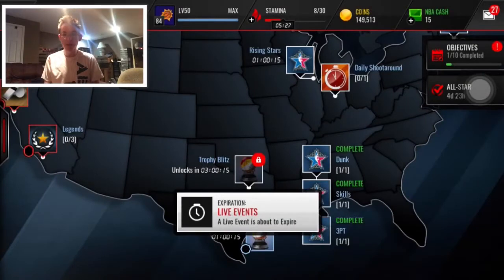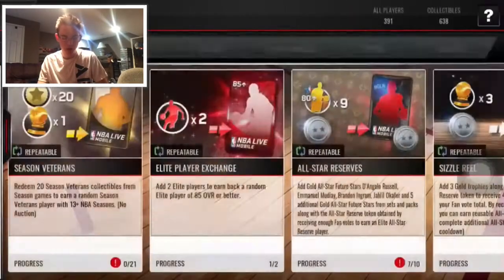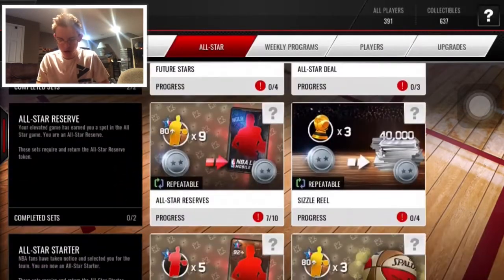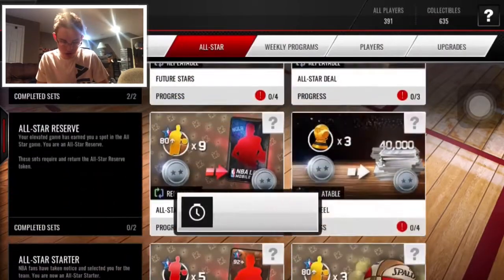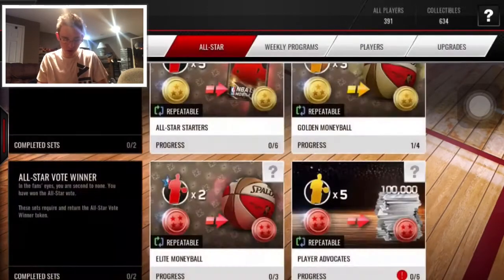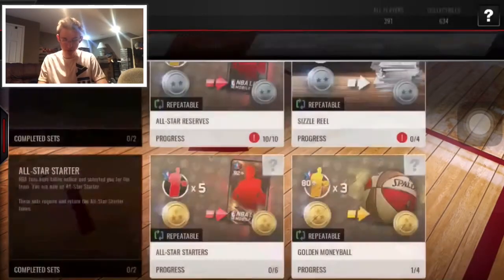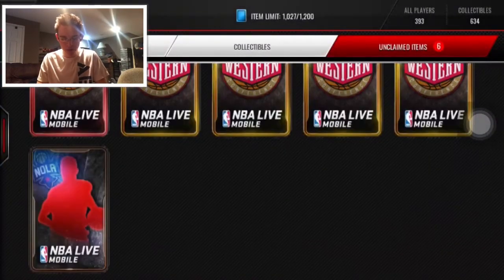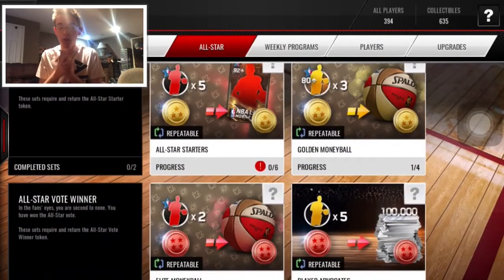ELITE ALL STAR PLAYER PACK!! Easy way to complete All Star sets!- NBA Live Mobile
Madden
Madden mobile